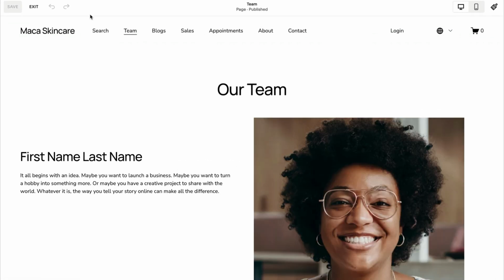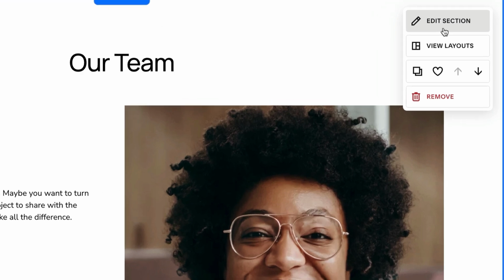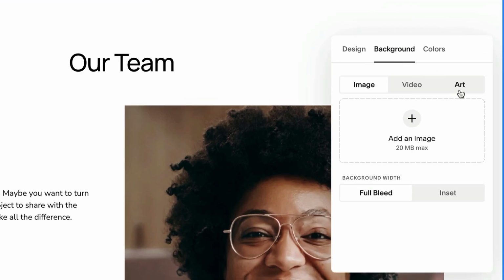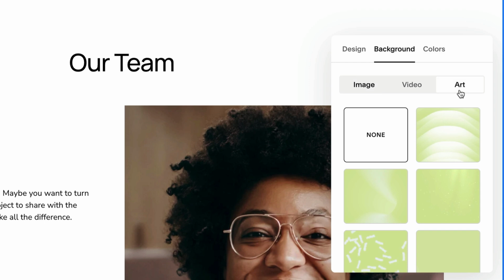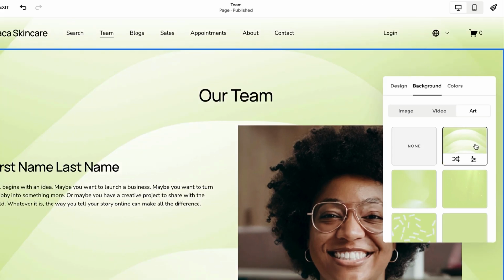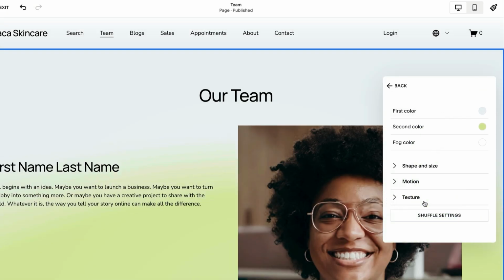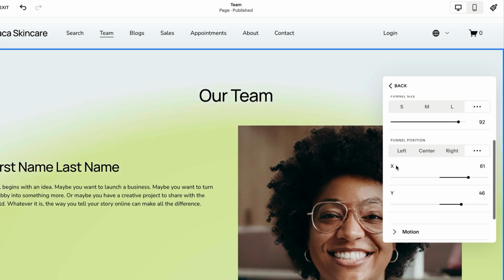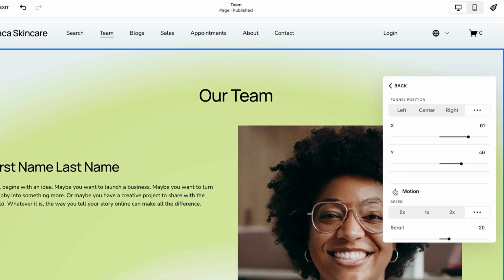Creating Background Art | Squarespace 7.1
You can choose from several options when styling your site’s background. This guide reviews how to create unique background art using colors, patterns, and shapes that are generated in the Squarespace platform.